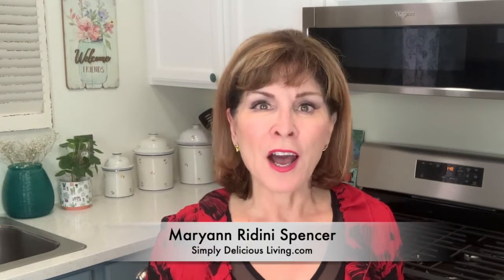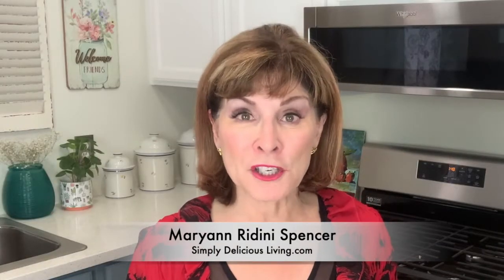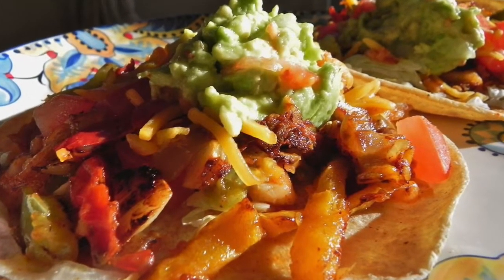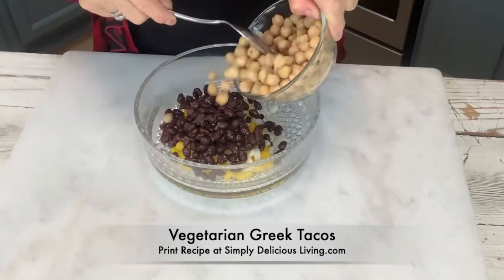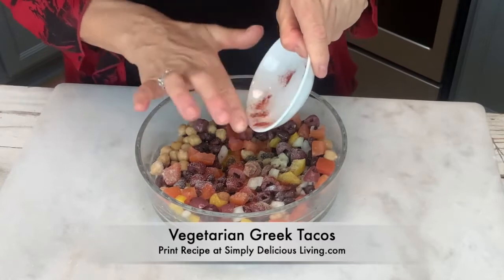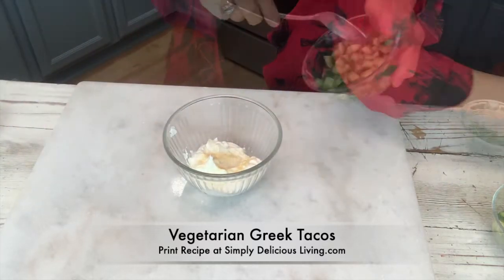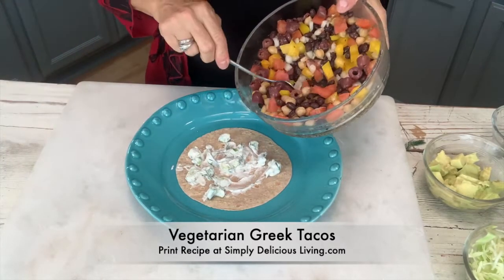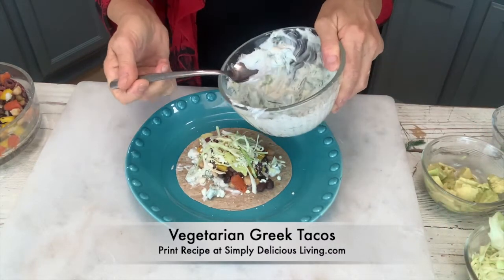Vegetarian Greek Tacos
I love making my taco salad or fish tacos for a simple and delicious lunch or dinner. What’s so great about tacos is that you can dice up or shred whatever veggies you desire, then add in your protein of choice — legumes or grilled meat, fish, or tofu. So I wondered what it would be like to make Tacos with a Greek Flair in an Ah-Ha moment. The result was a keeper! For a RECIPE PRINT OUT Search VEGETARIAN GREEK TACOS for a recipe printout.

View & Purchase Maryann’s novels & cookbooks:
Maryann's latest Novel - "Secrets of Grace Manor" Hardcover, Paperback and eBook
AMAZON (and FREE on Kindle Unlimited)
​​​“The Paradise Table” Hardcopy, Paperback & eBook
“Simply Delicious Living with Maryann® – Entrées” Cookbook Hardcopy & eBook